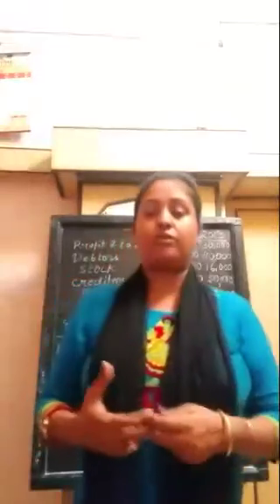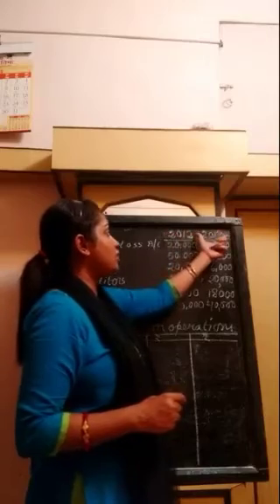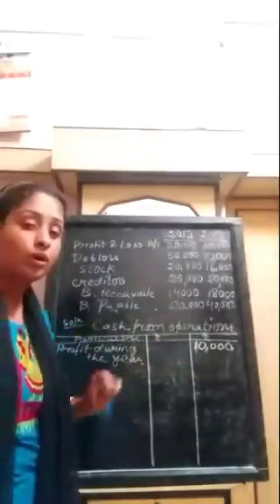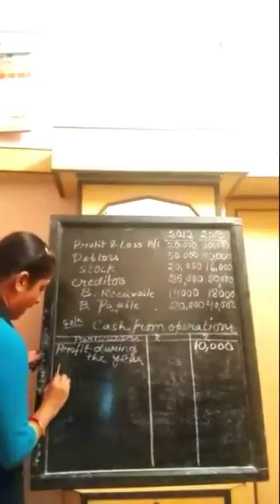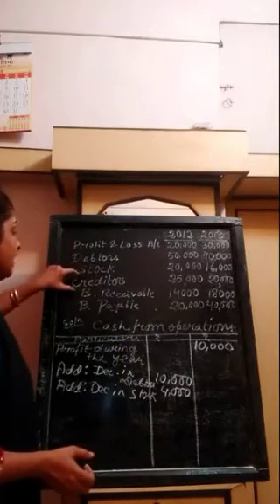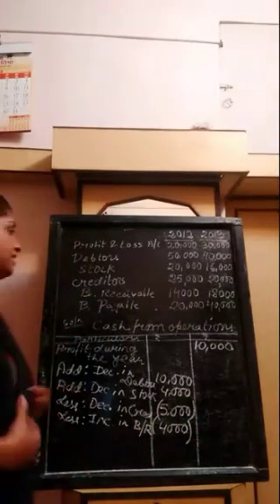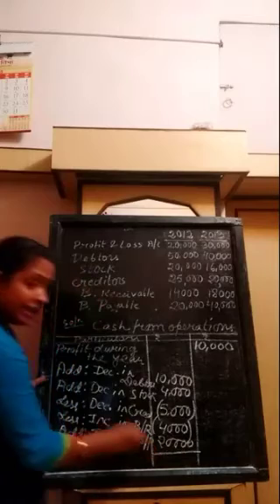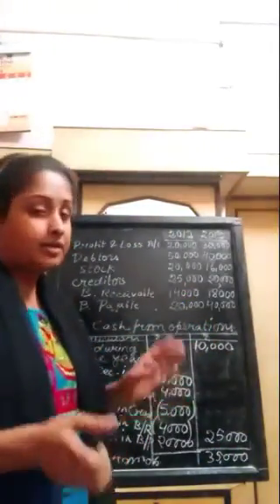Class 12 Accountancy (Cash Flow) part4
Moonmoon Ma'am
If notes come they will be given here